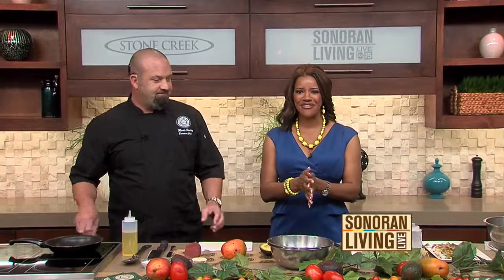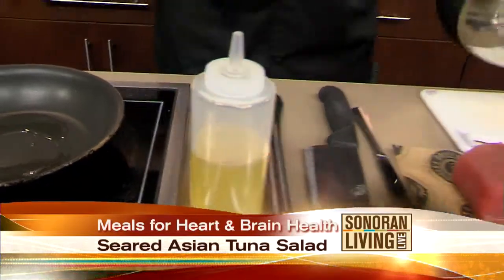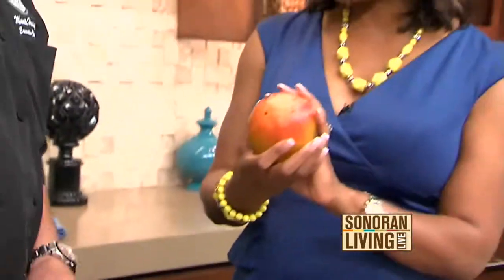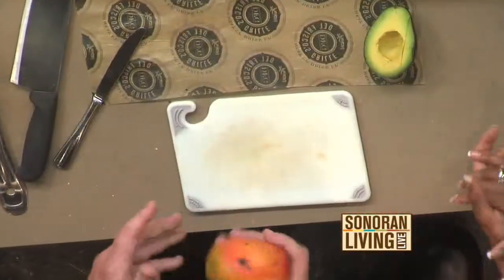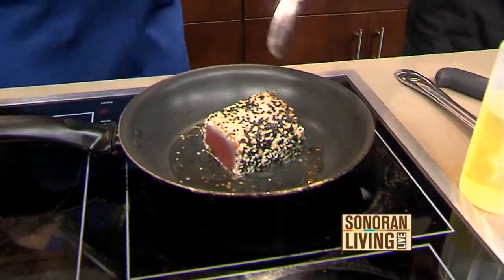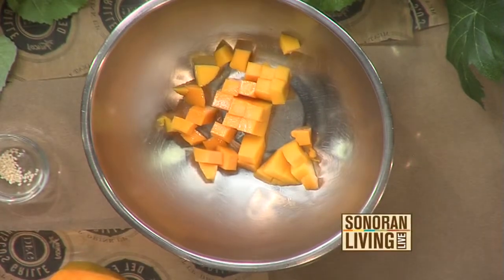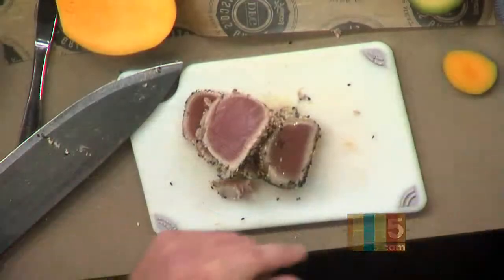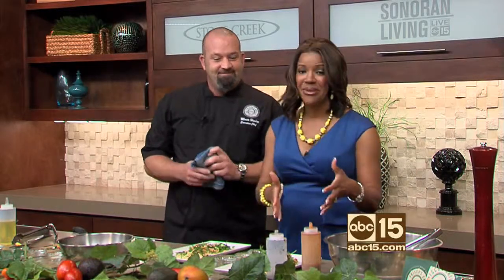Frisco's Grille says to keep hear healthy with Ahi tuna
Chef Monte Healey of Frisco's Grille has some delicious and healthy dishes made with Ahi tuna.